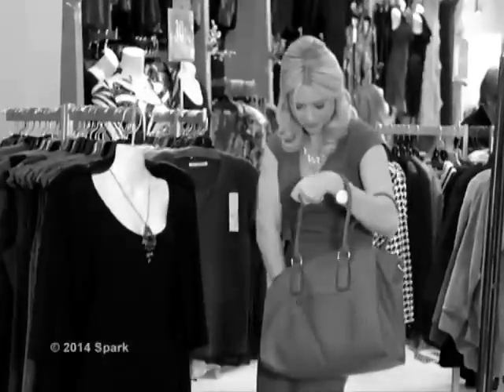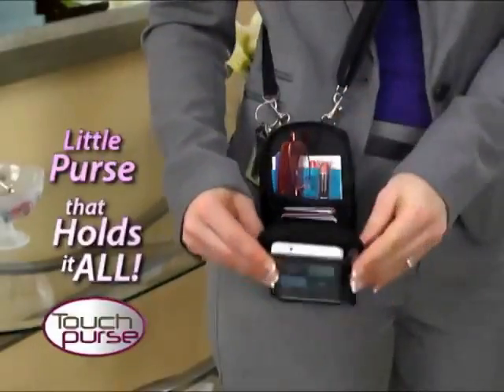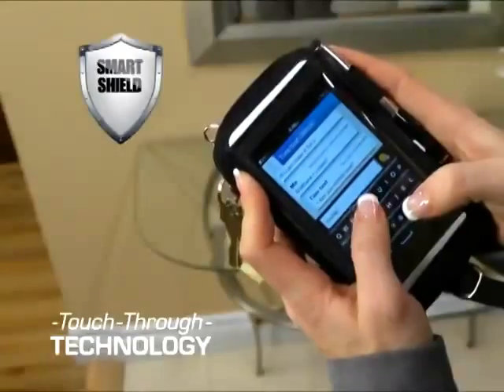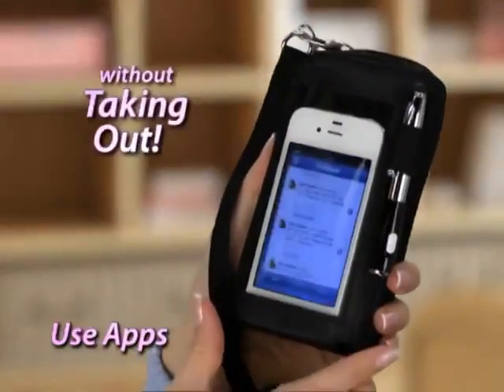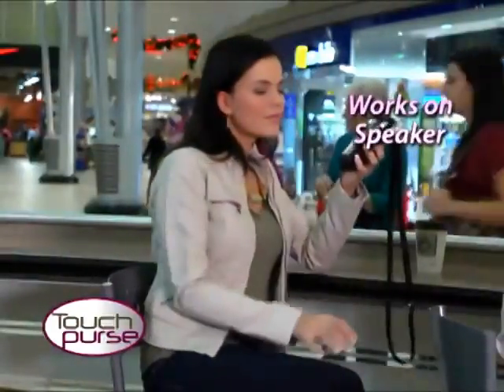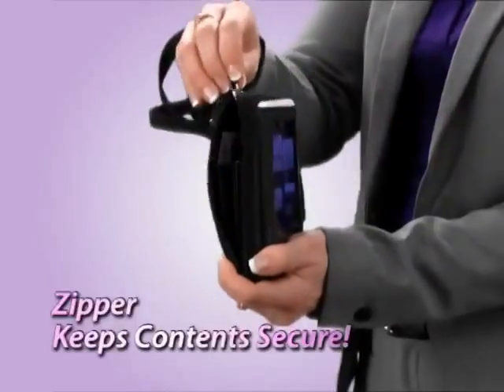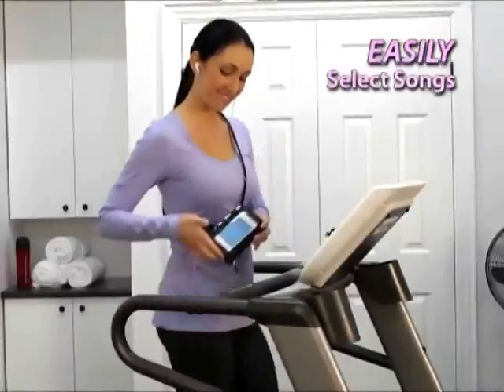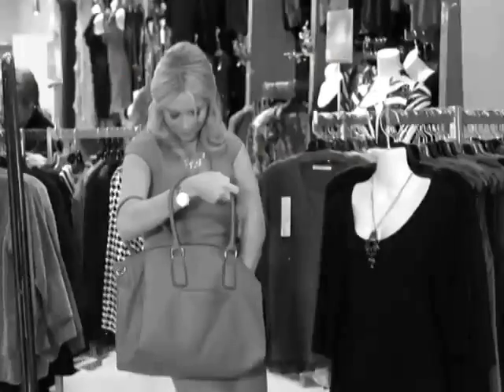Touch Purse - As Seen On TV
Jangan pernah melewatkan panggilan, email atau teks lagi!
Gunakan ponsel Anda melalui khusus "sentuh-thru" kantong tanpa mengeluarkannya dari tas! Hitam kain desain akordeon juga memegang ID, uang tunai, kartu, dll, dan lapisan RFID melindungi kartu kredit Anda. Bekerja dengan ponsel pintar.
Termasuk kait untuk kunci, tali pergelangan tangan, dan tali bahu!